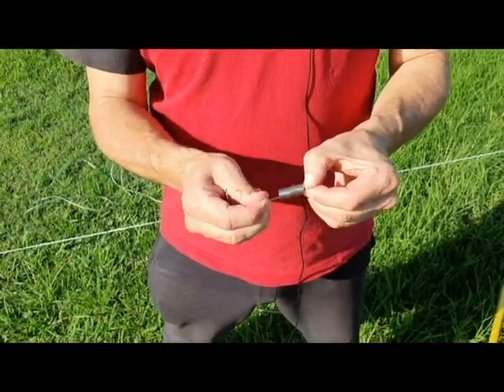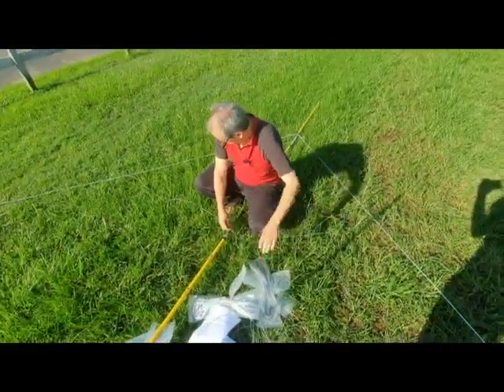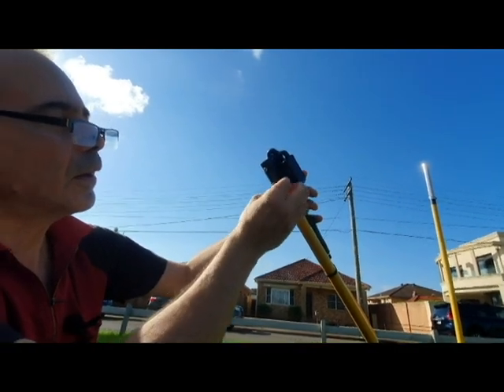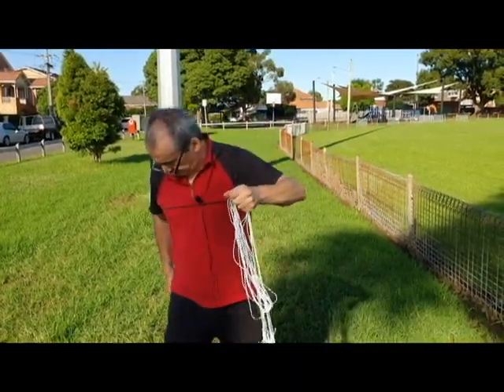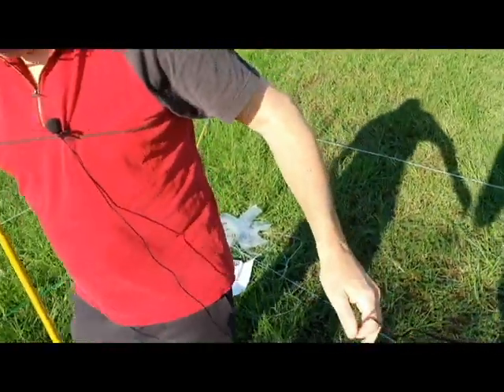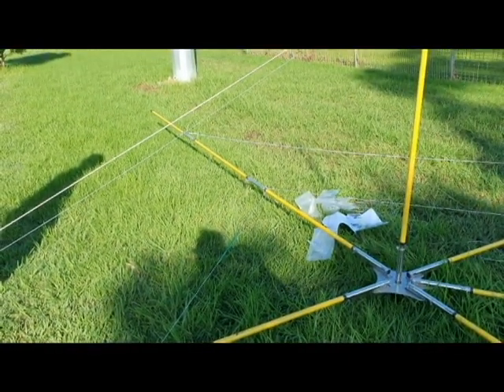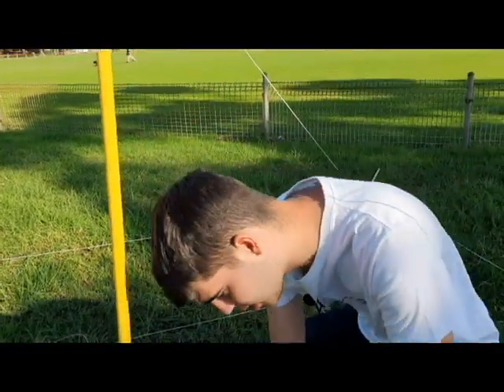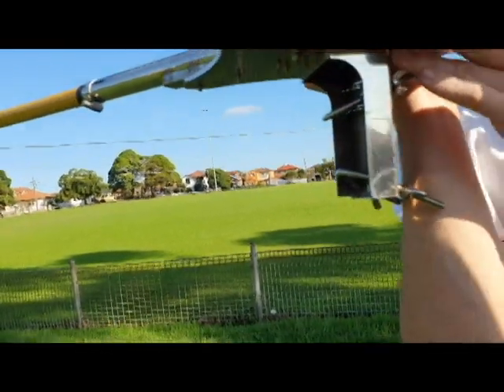Assembly of 7+3 Cobweb antenna from 73Antennas.com {Part 2}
This is Part 2 of an updated video to better show how this antenna is put together. There is also a one page instruction sheet with 5 simple steps. Your comments are most appreciated.

Yes, the website is live now at